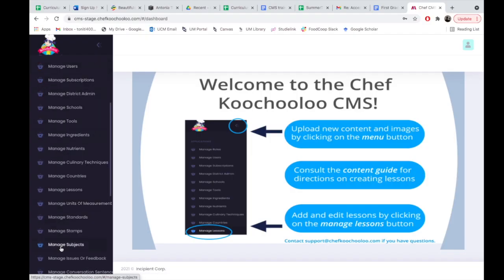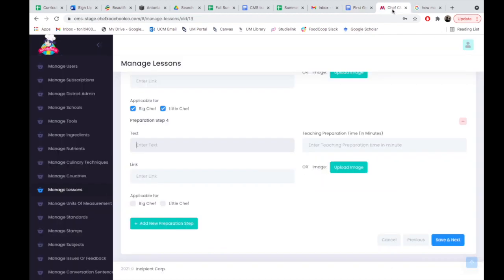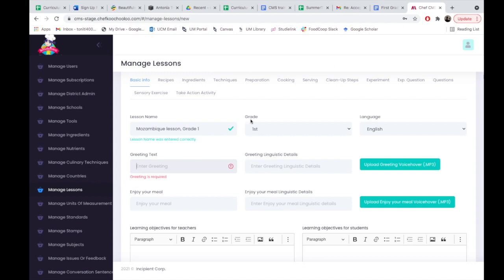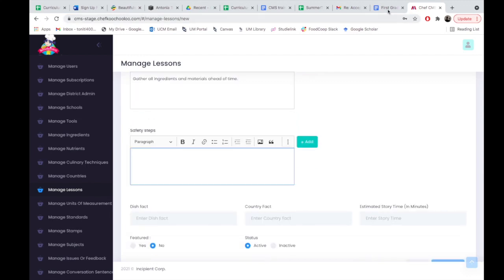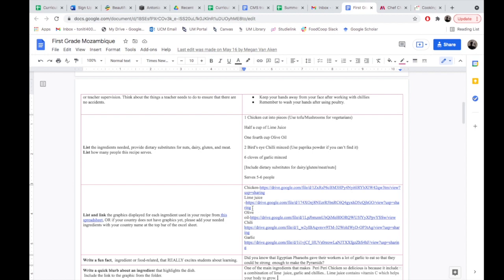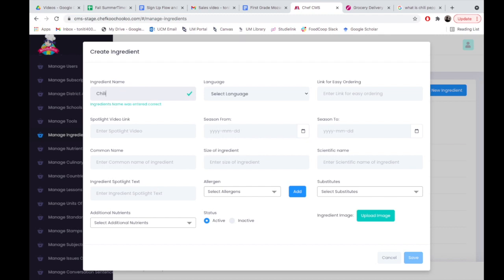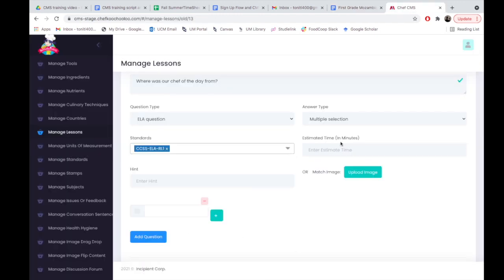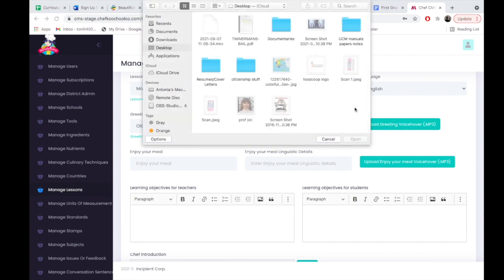CMS Lesson Input Tutorial